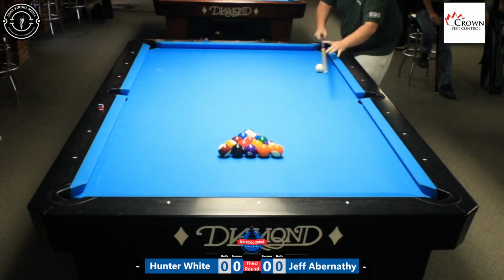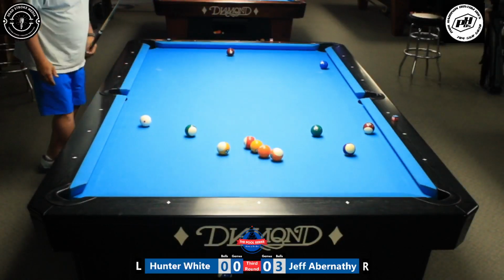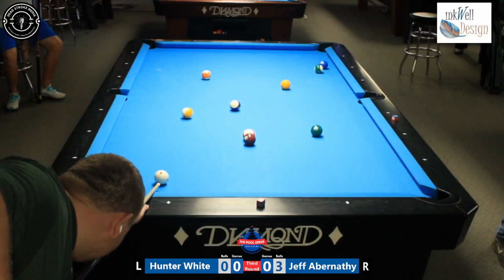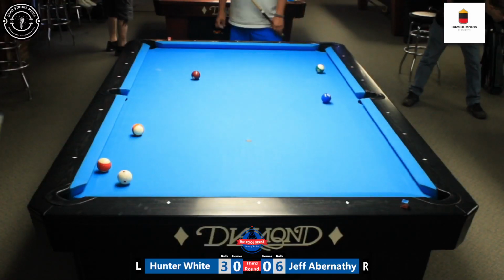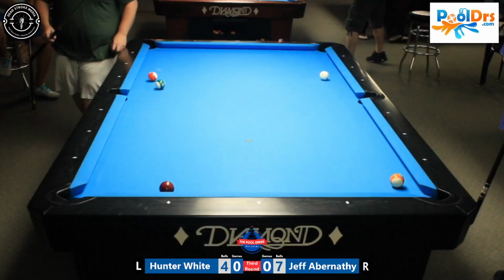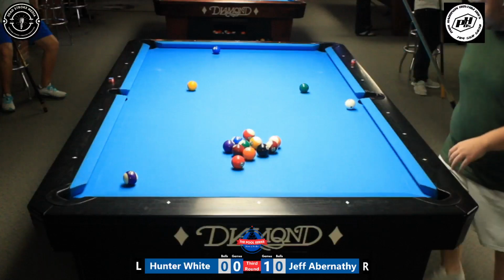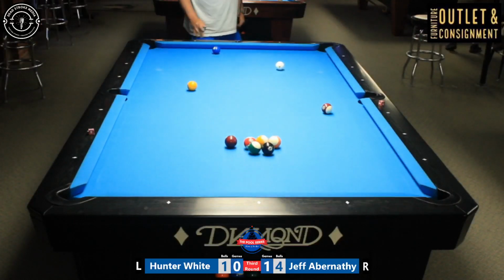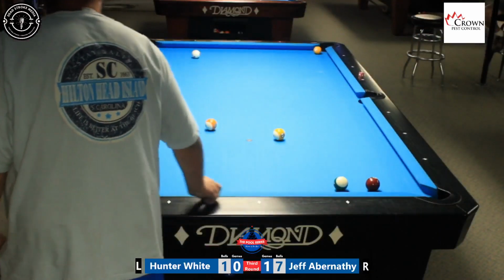Hunter White vs Jeff Abernathy - One Pocket Tournament - Third Round - 8/3/24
Hunter White takes on Jeff Abernathy in a third round match of the one pocket tournament at Smokin' Cue in Charlotte, NC on 8/3/24.
Race to 2

Go search for The Pool Series on DigitalPool to see the bracket.
Also make sure to follow our Facebook page to see updates on future events and to watch live coverage of the tournaments.
Check out the TPS Reports podcast here on Youtube or on Spotify.

Dead Stroke Media
Inkwell Design
Portico Licensed General Contractors
Pool Drs
Paul Harrison Custom Cues
Premier Imports of Charlotte
Furniture Outlet & Consignment
Crown Pest Control
John Patera at Remax Metro Realty